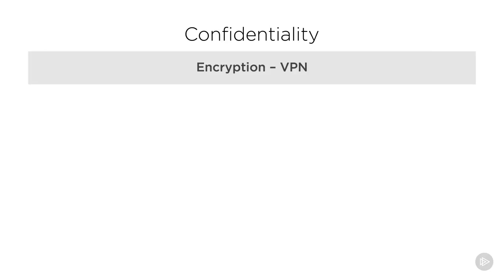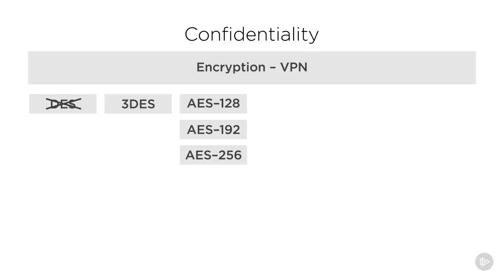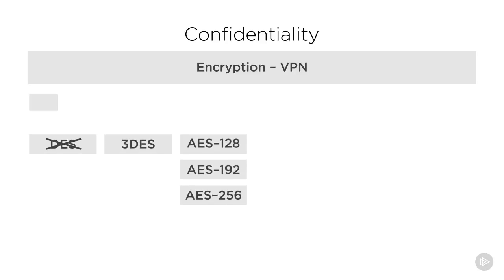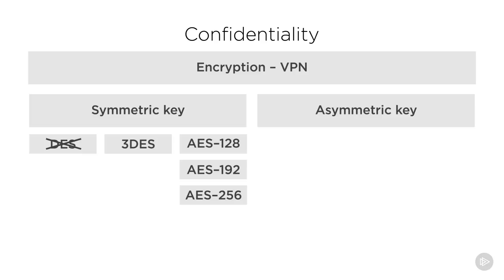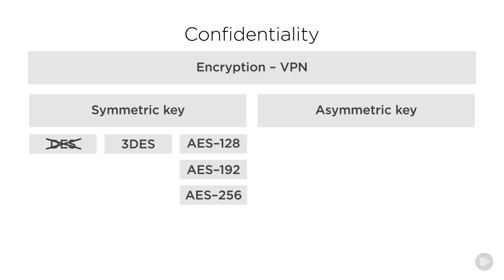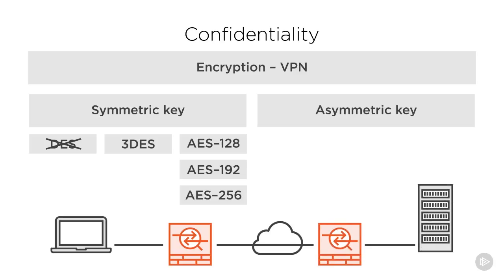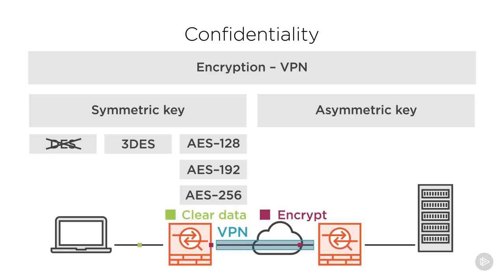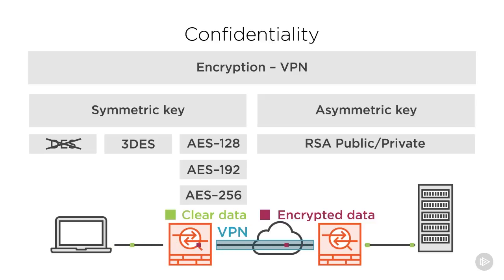02 02 Confidentiality